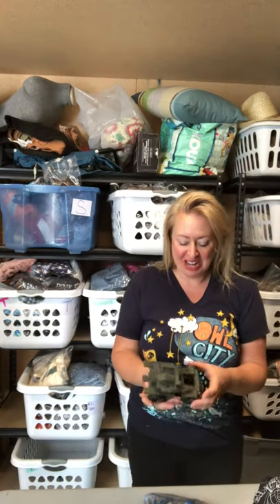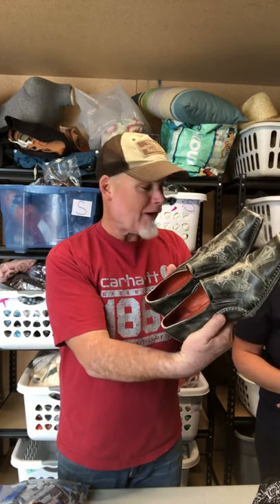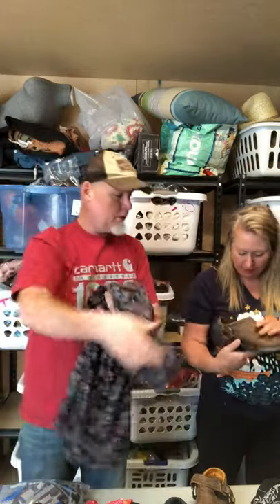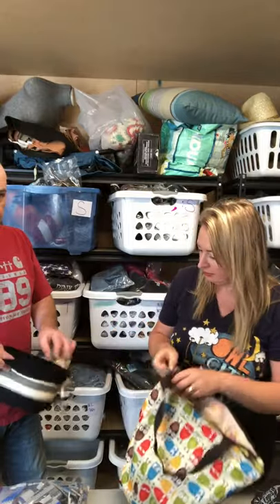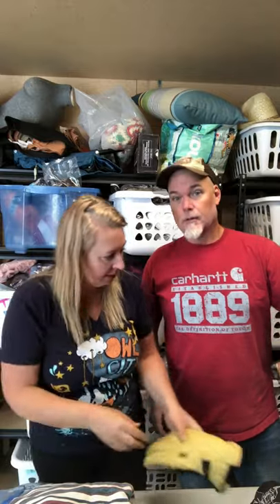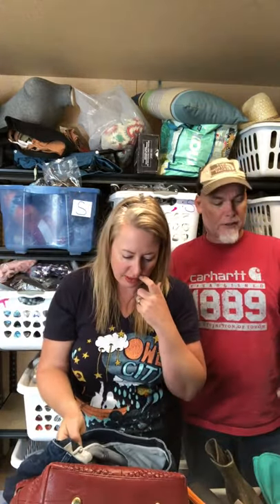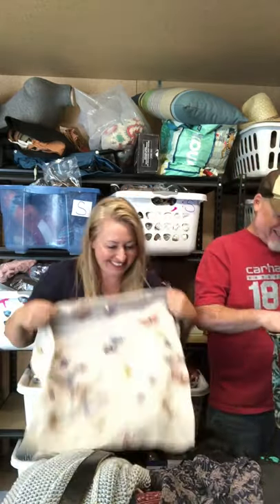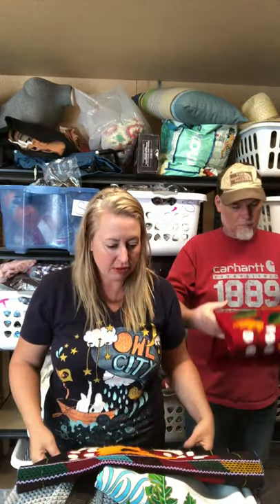89lbs Goodwill bins haul Spokane for Resell on eBay and Poshmark Part 2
Hi all! Duane and Renee here, full time resellers on eBay and Poshmark. Find us on:

Our 1st video, 89 lbs goodwill bins haul. Week of Jan 13th 2020 part 2